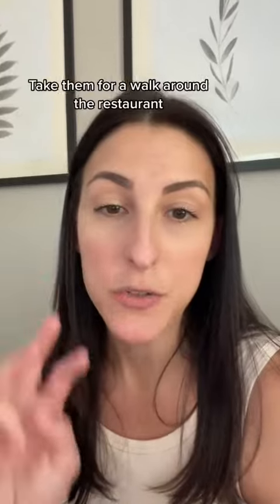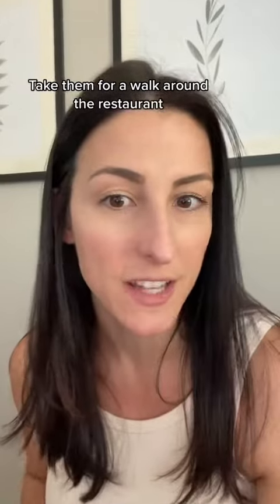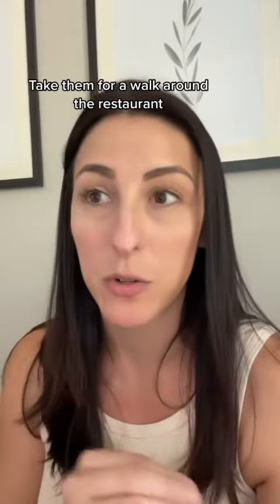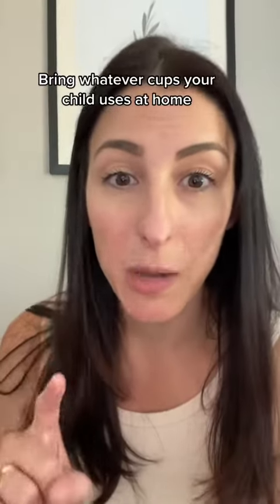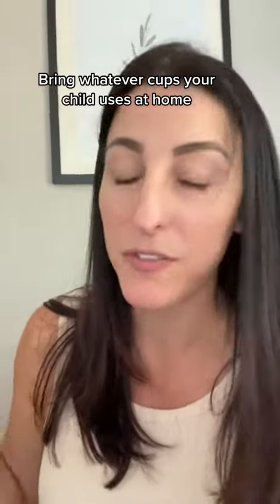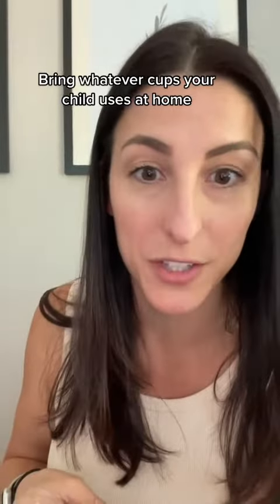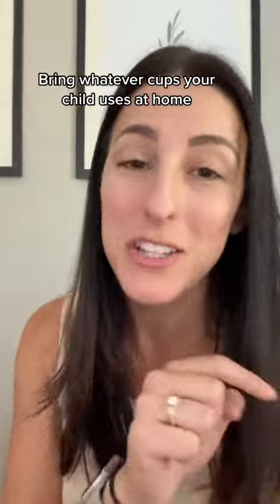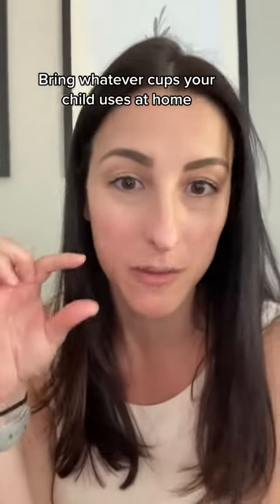Reply to part 2!